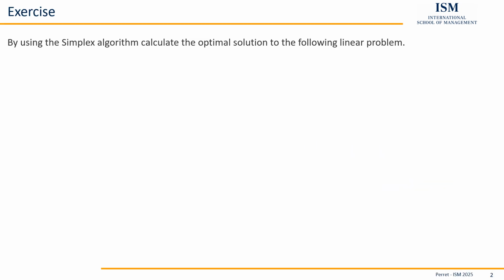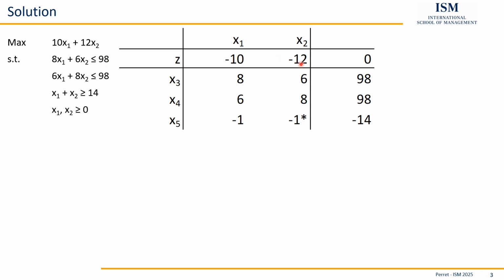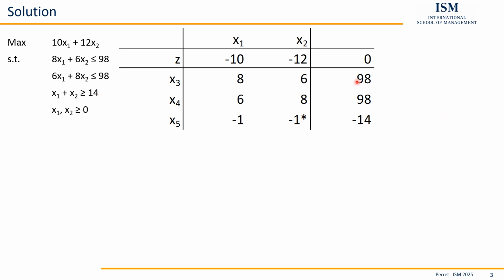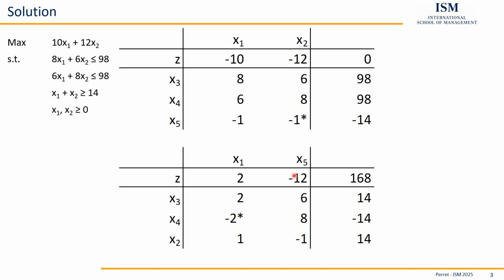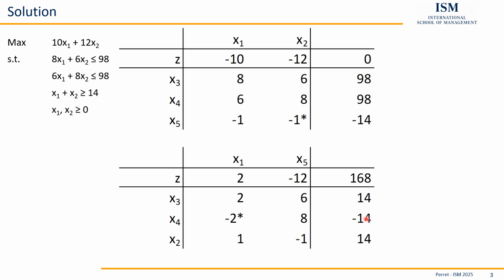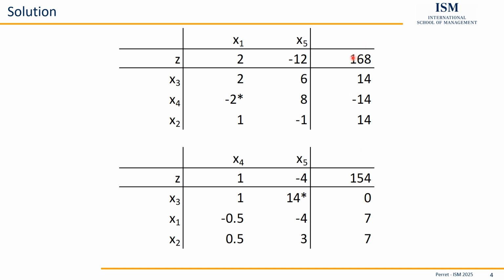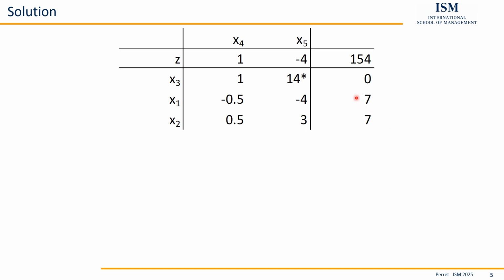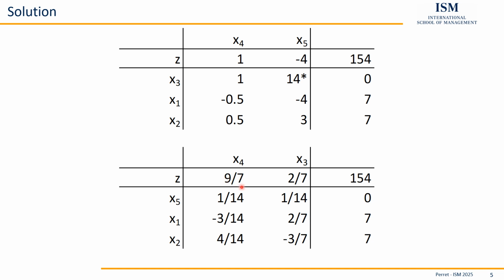Exercise Simplex Algorithm Part 12.06